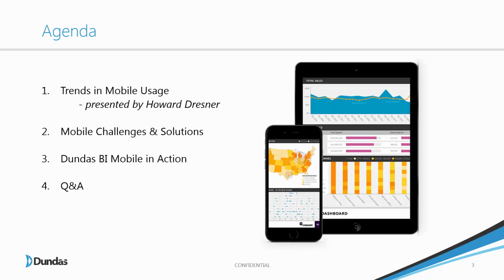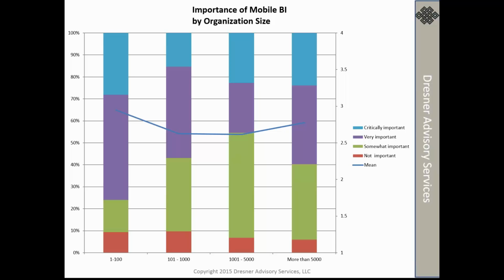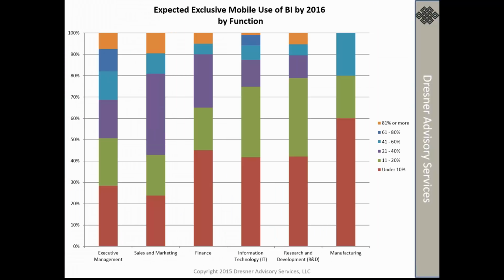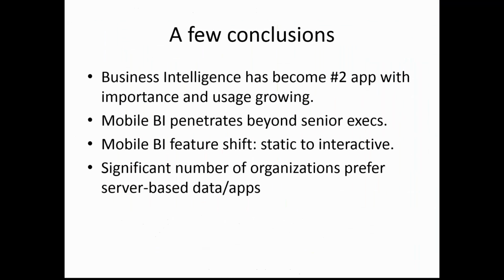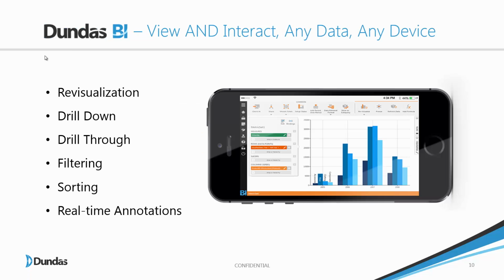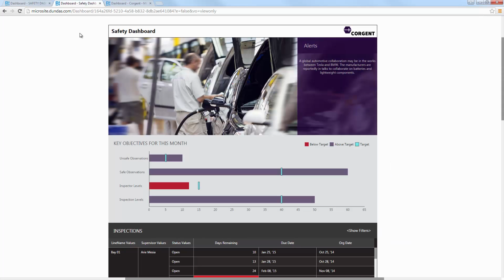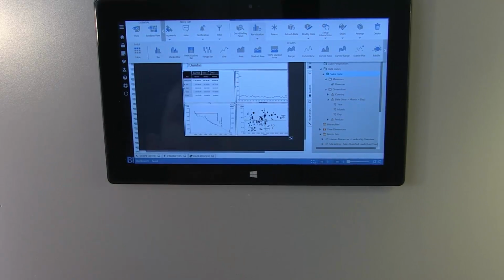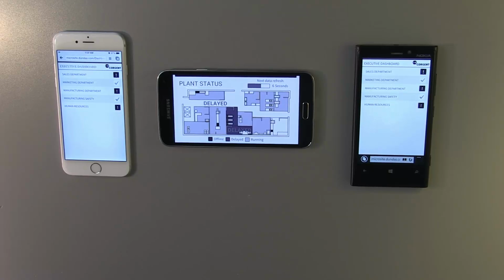Webinar - Dundas BI - Key Trends in Mobile BI